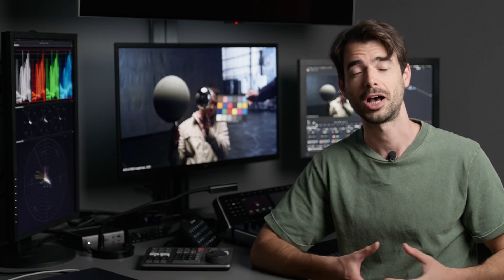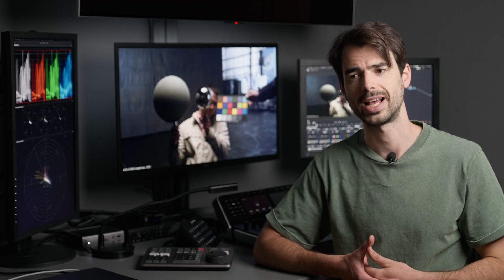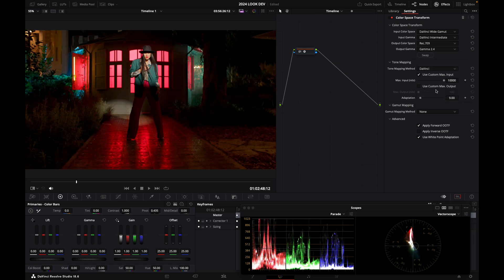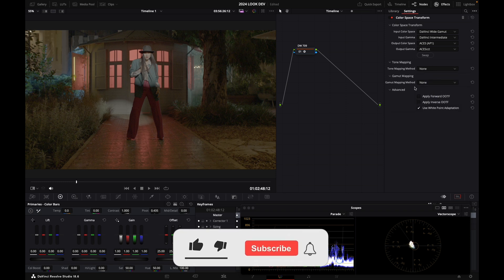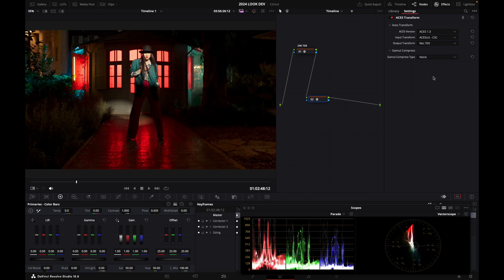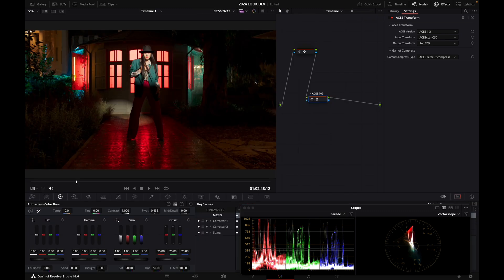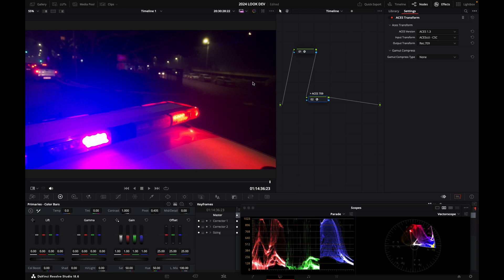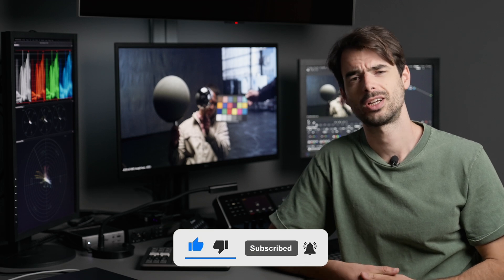How to get the ACES Look in Davinci Resolve